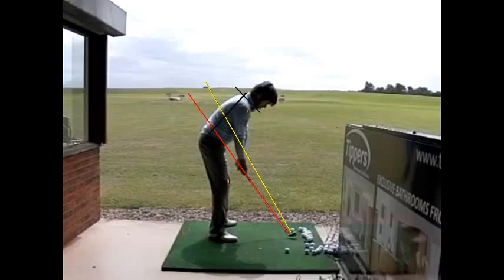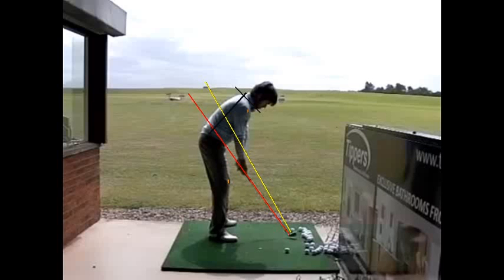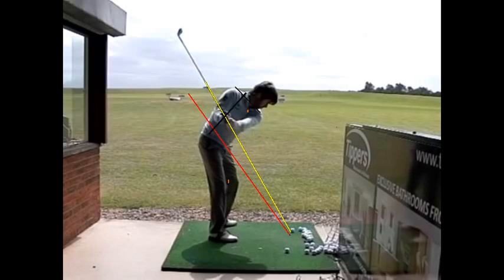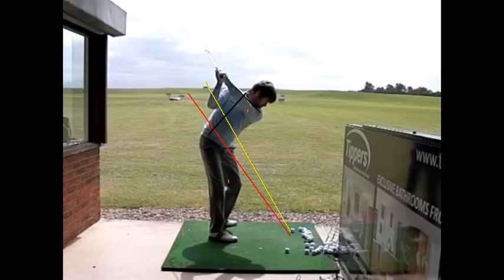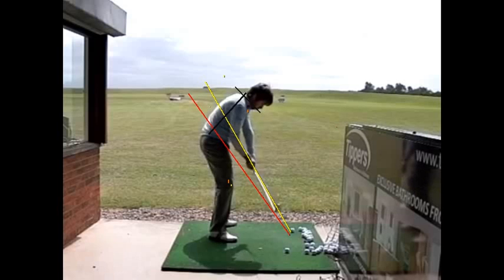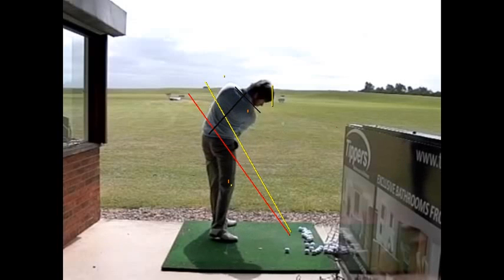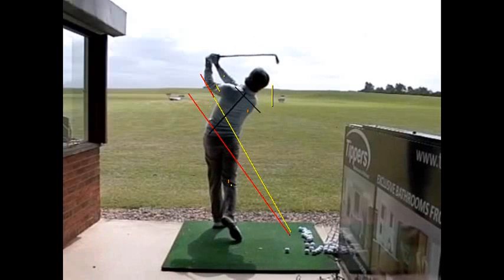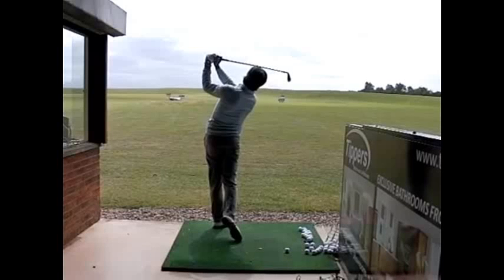Robert Rock Video